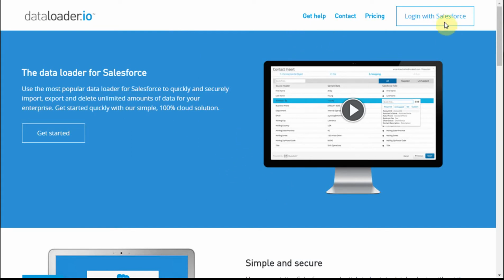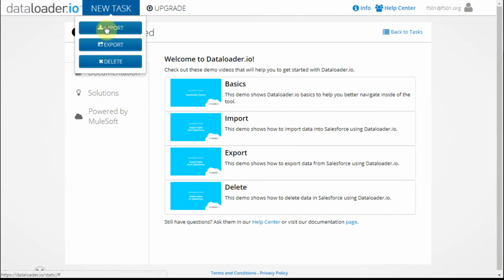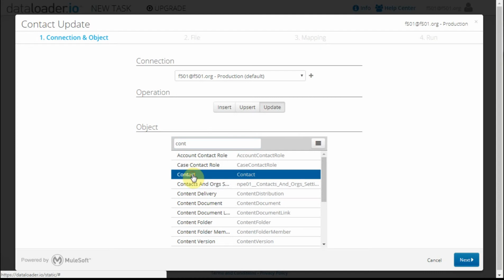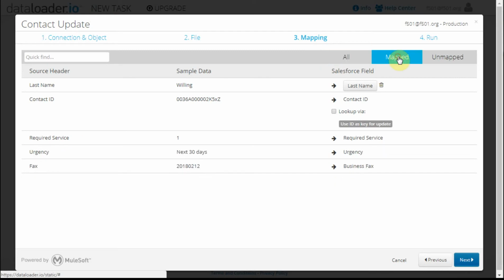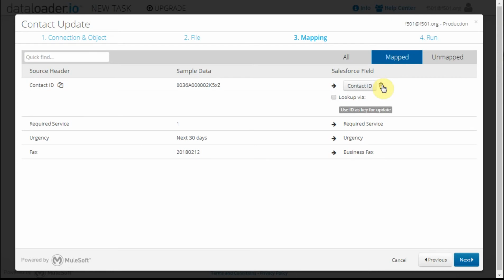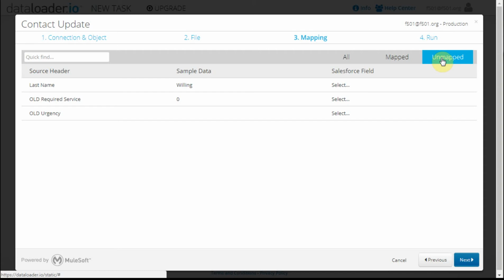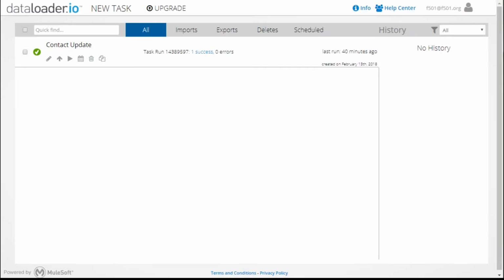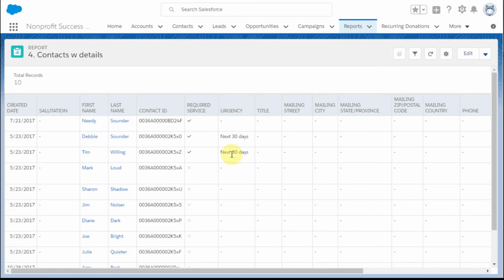Salesforce Lightning: Updating with Dataloader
In addition to your reviewing the Dataloader documentation, this will show you an example for using Dataloader and Contact ID to make updates to Salesforce using a CSV (Comma Separated Values) spreadsheet exported from Salesforce (see “Salesforce Lightning: Exporting to a Spreadsheet” for an example.)  This demo is using a Contact report from the Nonprofit Success Pack although the steps are not different from the process using standard Salesforce.